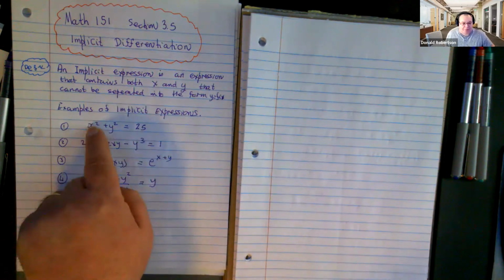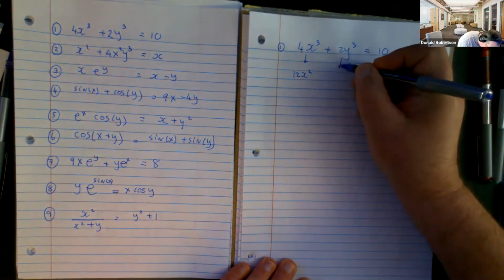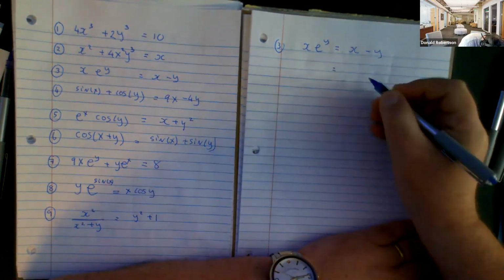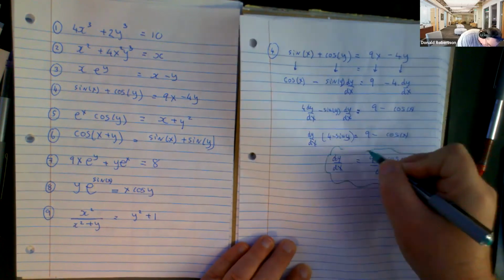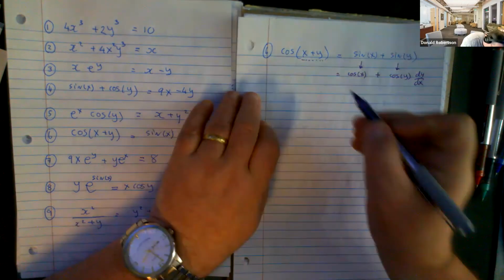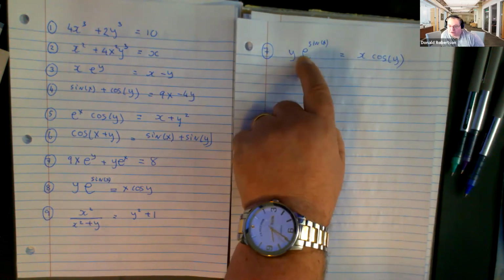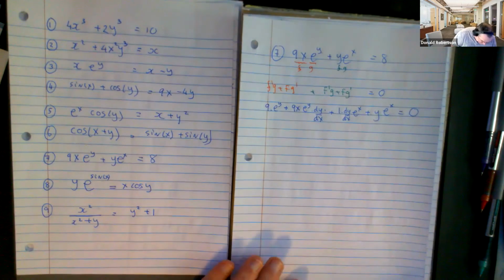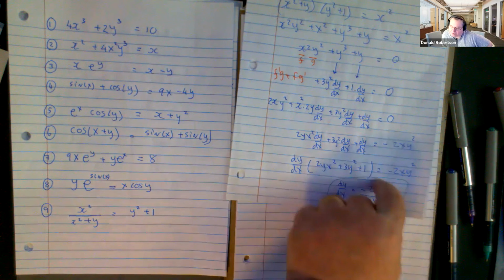Math 151 Thur 5th May Section 3 5 Implicit Differentiation